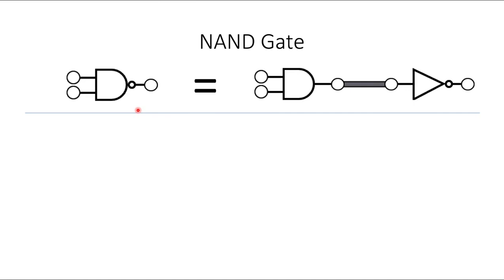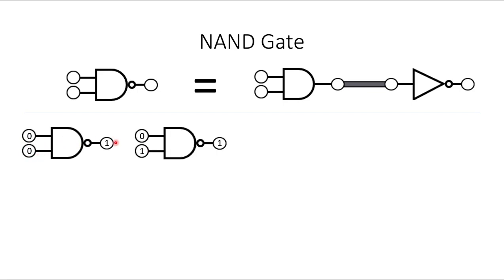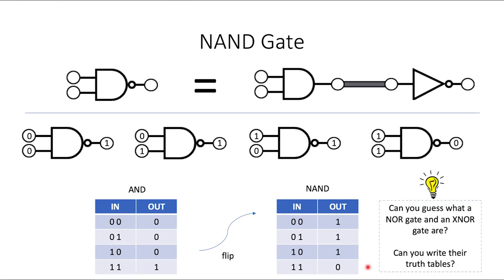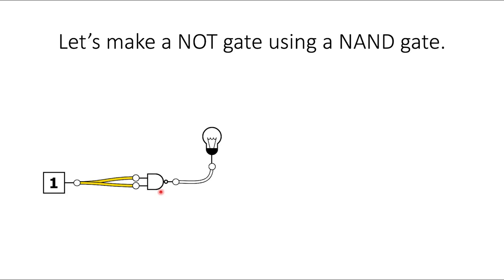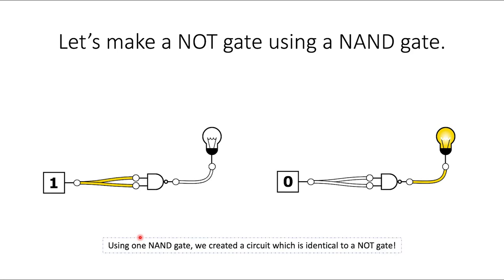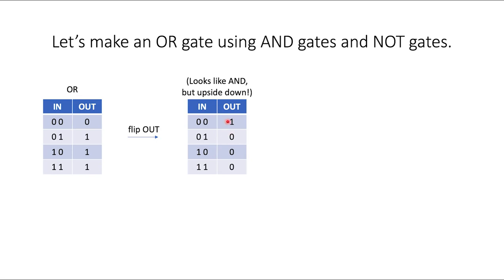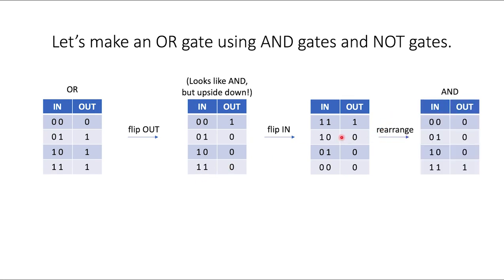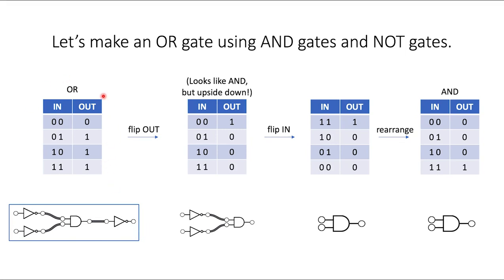Combining Gates | Mathematical Aspects of CS class 1 part 2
Now that we have some basic logic gates at our disposal, we will try combining them to build new gates, and new circuits.

Visit the course web page for notes and exercises to try